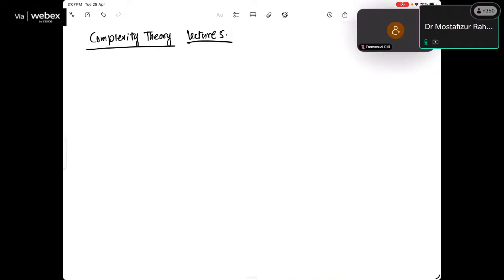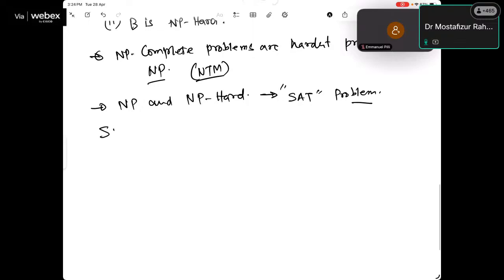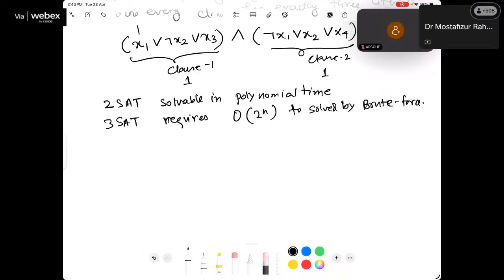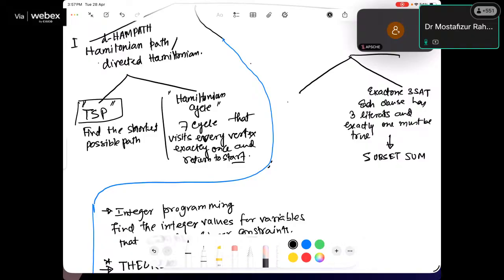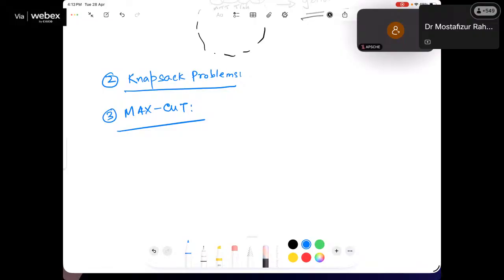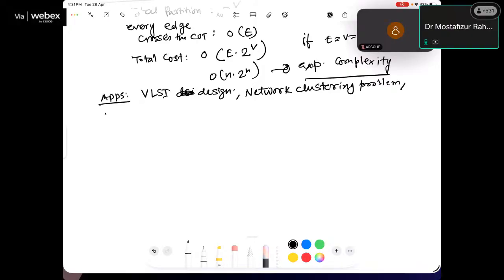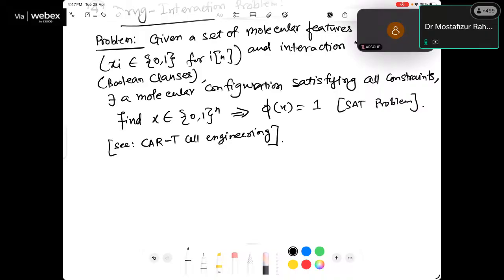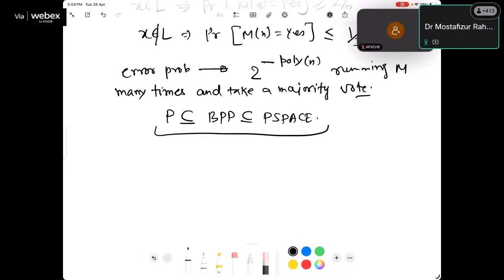Day16 QT-09: BPP & BQP Complexity Classes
QT-09 : Engineering Foundations of Quantum Technologies